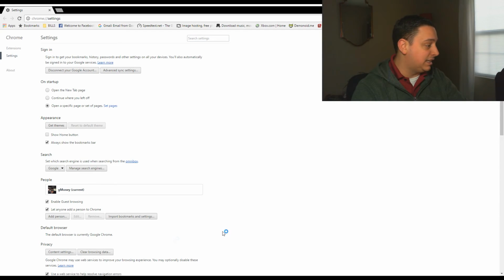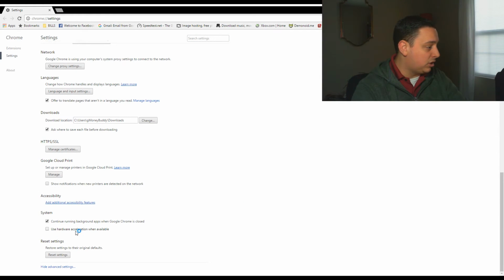OBS STUDIO HOT TO FIX CHROME WINDOW CAPTURE BLACK SCREEN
This is how I fixed the window chrome capture black issue on obs studio using windows 8 or 10!